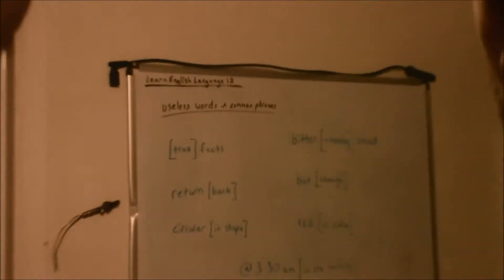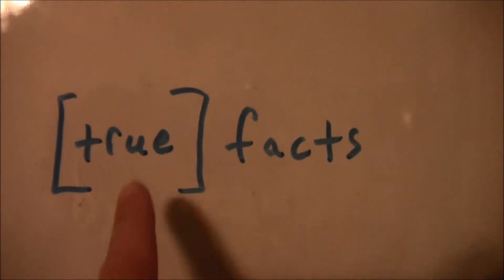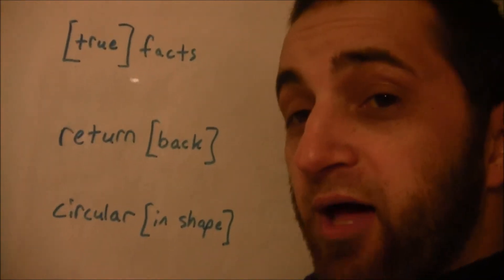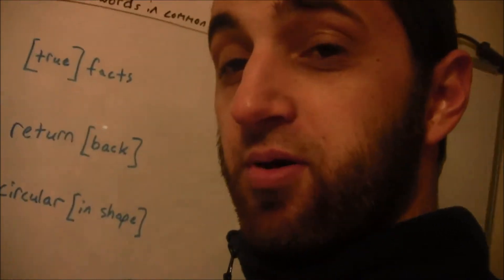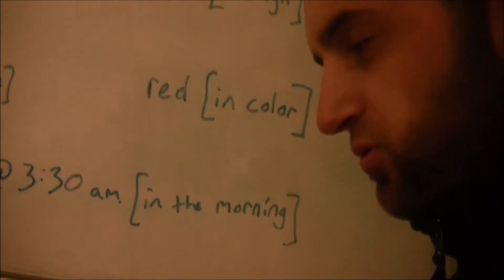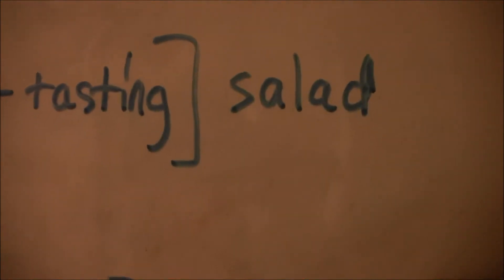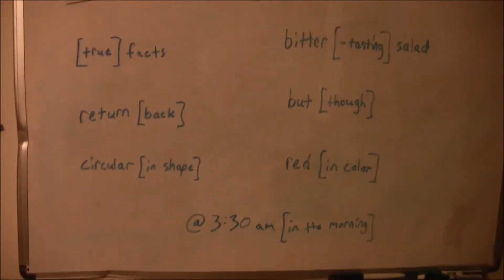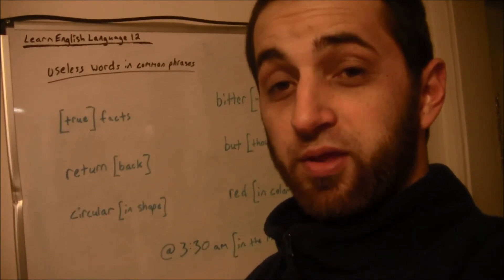Useless Words in Common Phrases - Learn English Language Lesson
Want to learn some English?  In this video I show some useless words in common phrases.  These examples should at least help a little. Thank you